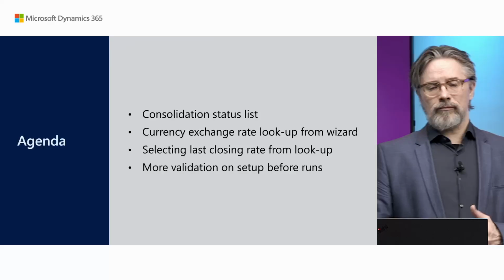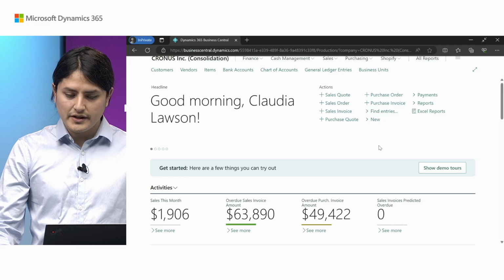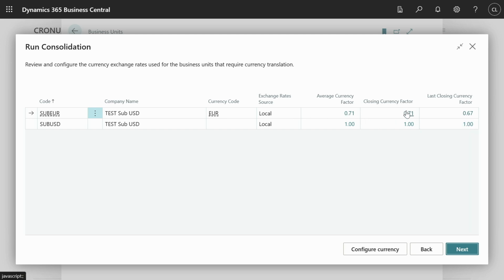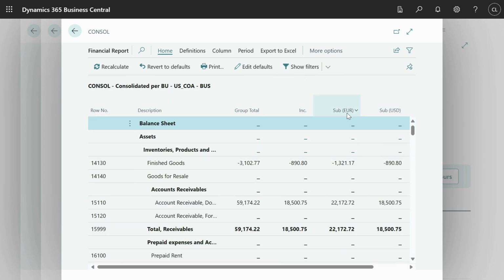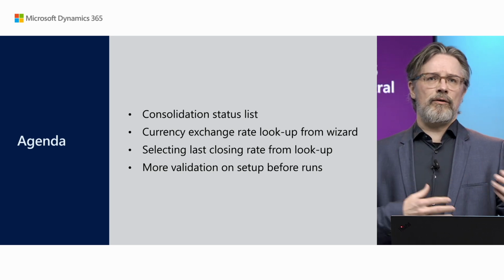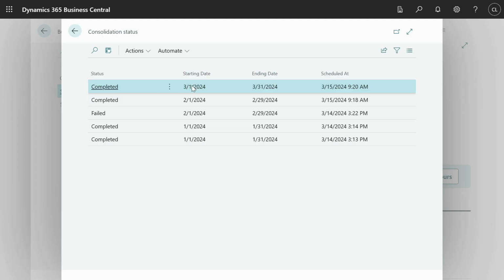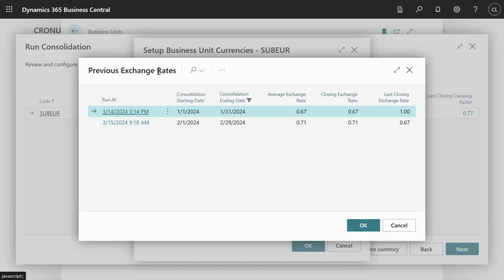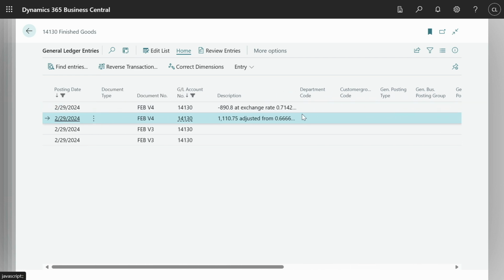What's New: Financial Management - Consolidation Improvements (2024 release wave 1)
To avoid errors and confusion, join this session to learn how to monitor and manage the exchange rates effectively. You will learn how to use the Set Up Business Unit Currencies page to track the rates and ensure consistency and accuracy. This will help you simplify the consolidation processes and enhance your productivity.

_Chapters:
00:16 Intro
01:37 Running consolidation
04:53 Recovering from a consolidation mistake
08:42 Recap